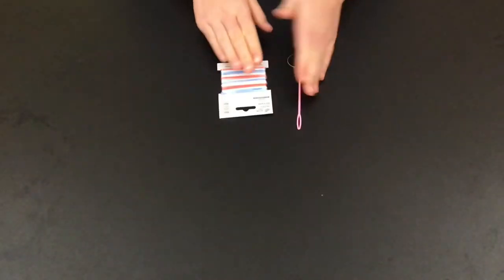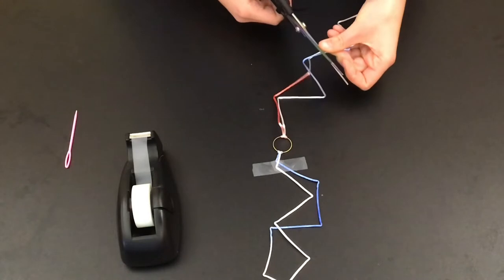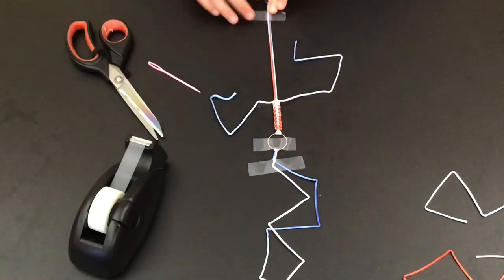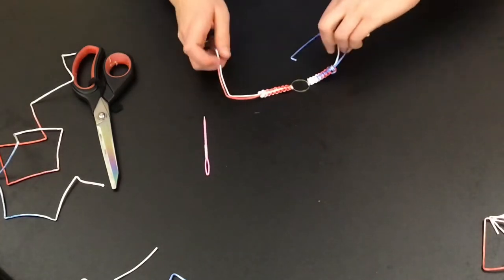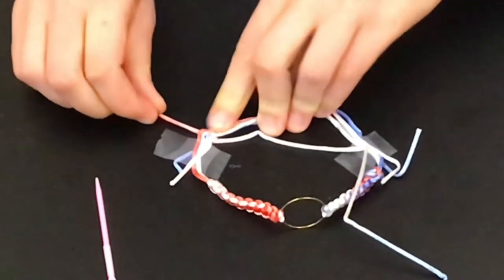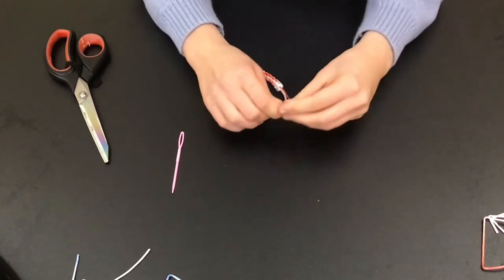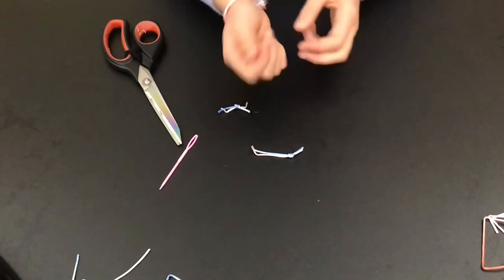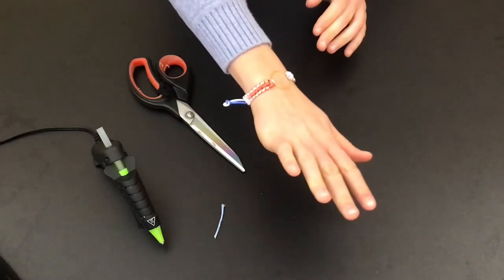Tween Scene | Macrame Bracelets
Follow along with Lauren as she creates a Macrame Bracelet! To make this craft, pick up your Tween Scene kit from the library youth area. Remember to post your photos and tag us here: Instagram = @neenahlibrary